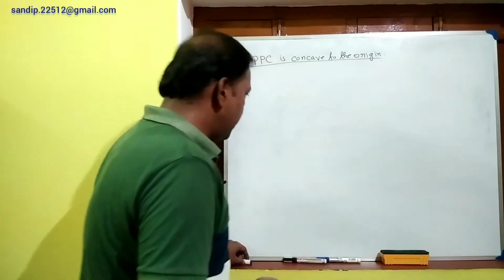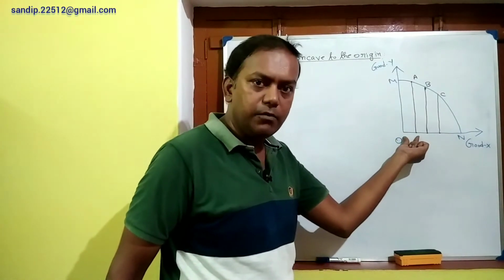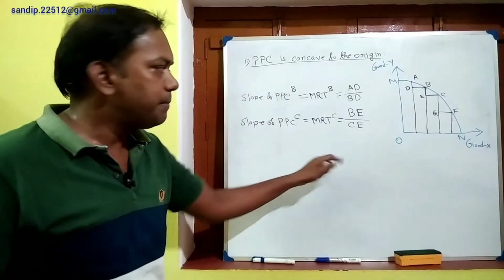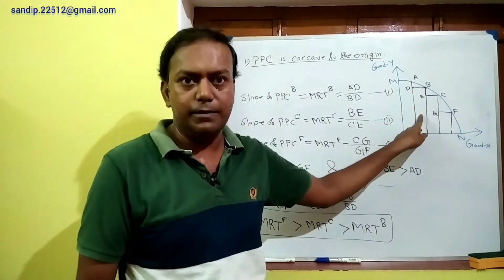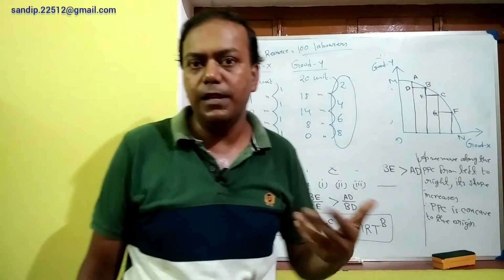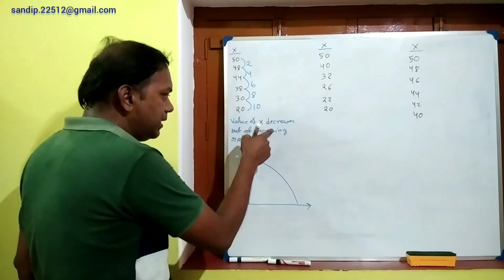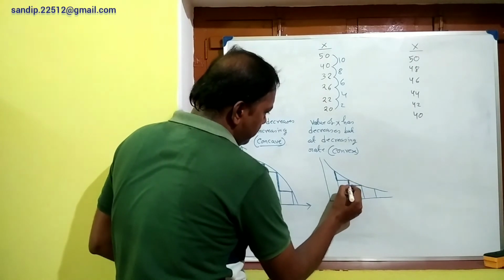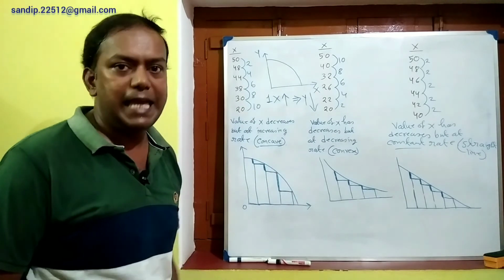Production Possibility Curve or Production Possibility Frontier Part 3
PPC: Production Possibility Curve
PPF: Production Possibility Frontier
Transformation Curve

In this video second property of PPC has been discussed, i.e,  PPC is Concave to the origin.

Follow Economics Club UG 2 PG    for more topics.